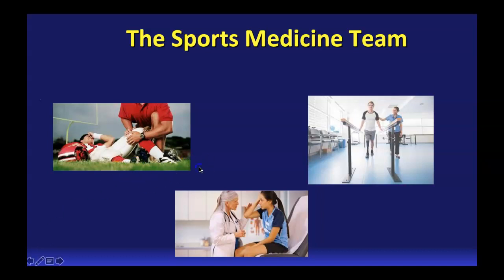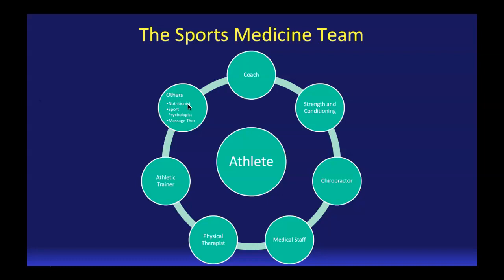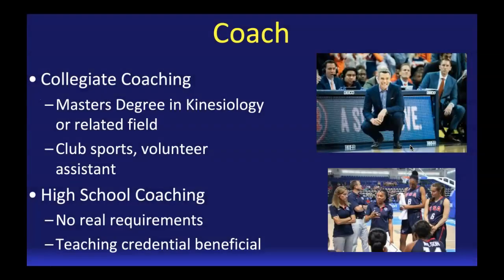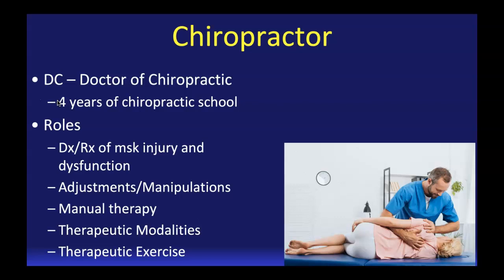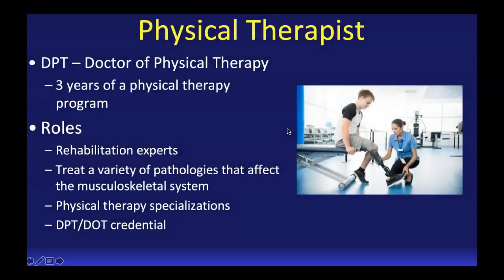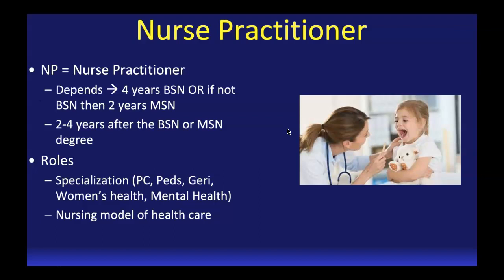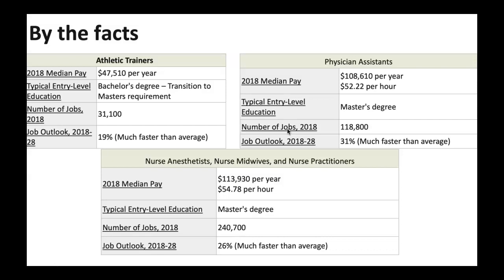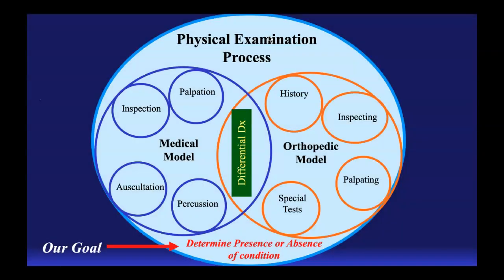The Sports Medicine Team